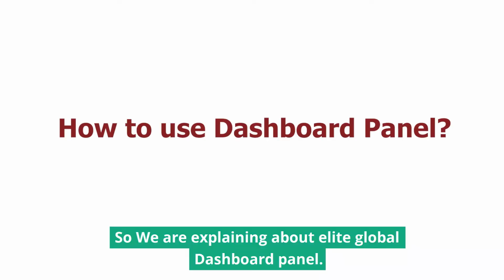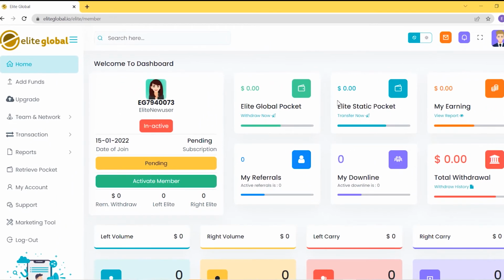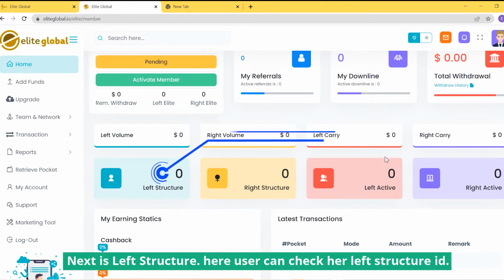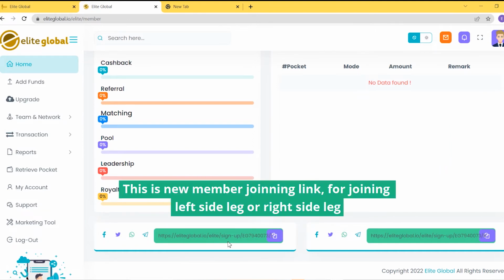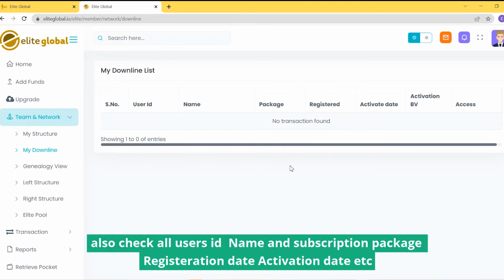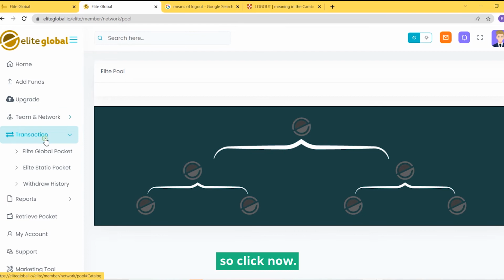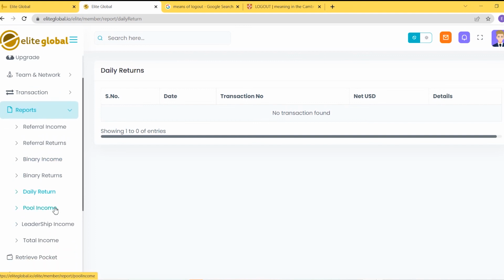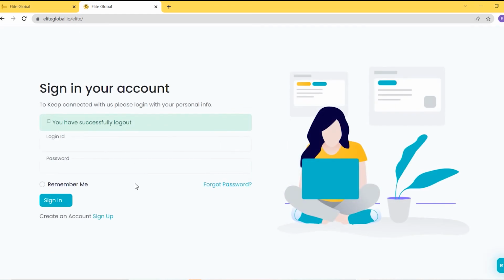How to use dashboard panel ?